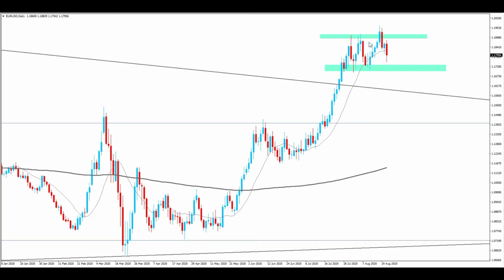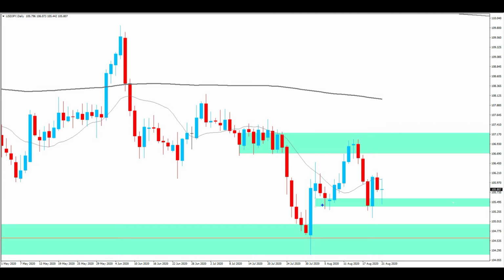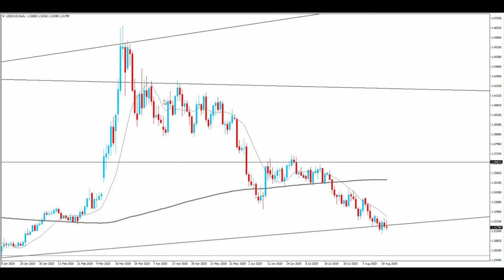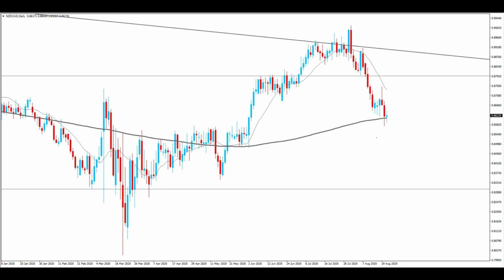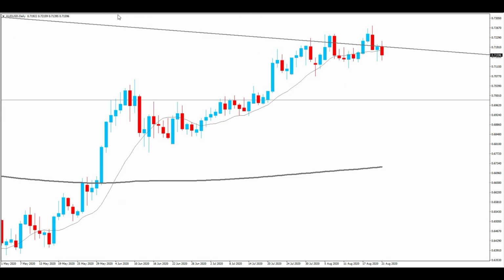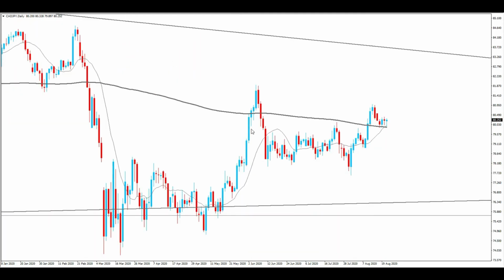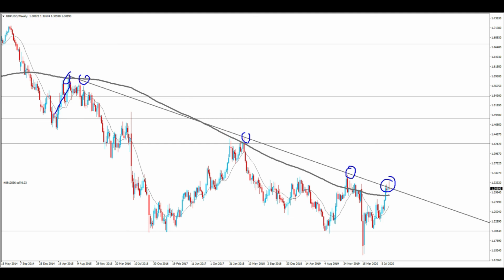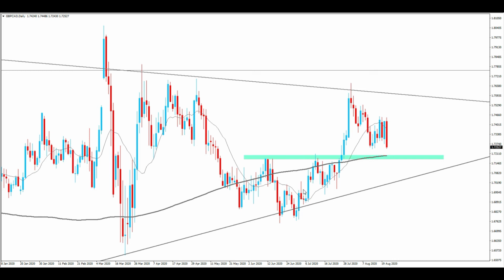Weekly Forex Analysis 24 - 28 Aug 2020 | 10 Pairs Analysed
Weekly Forex Analysis for the week 24 – 28 Aug 2020  | 10 Pairs Analysed.

---Contents Page---
Introduction - 0:00
EUR/USD Forex Analysis - 00:34
USD/JPY Forex Analysis - 02:21
USD/CAD Forex Analysis - 04:10
EUR/GBP Forex Analysis - 06:16
NZD/CAD Forex Analysis - 07:44
AUD/USD Forex Analysis - 10:13
GBP/NZD Forex Analysis - 12:25
CAD/JPY Forex Analysis - 14:17
GBP/USD Forex Analysis- 16:15
GBP/CAD Forex Analysis - 18:57